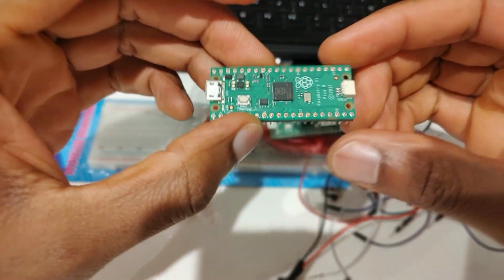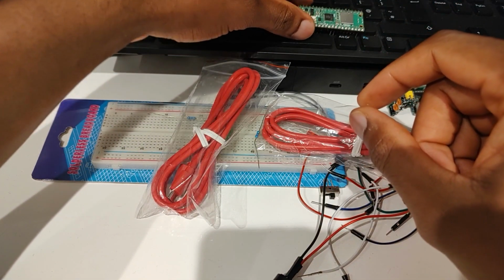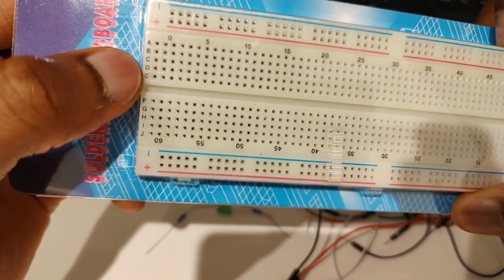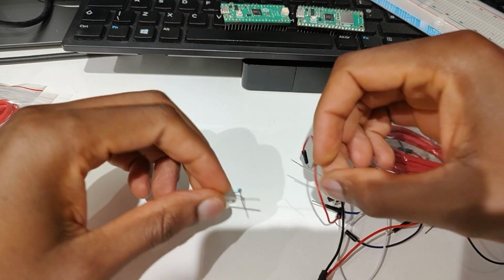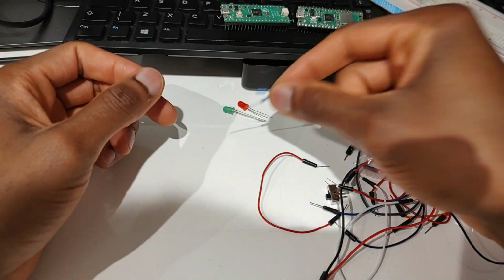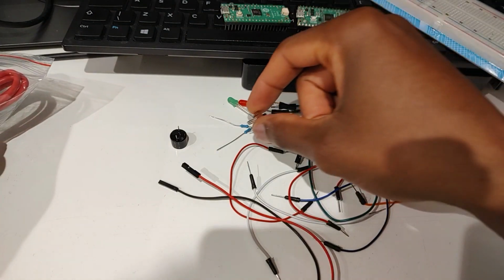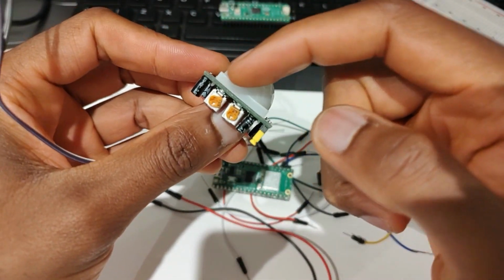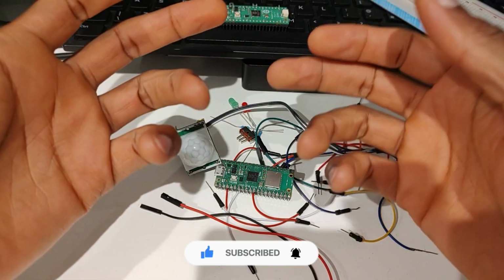BTEC Level 3 IT - Unit 19 - Internet Of Things - Part 17 - "Introducing Components | Hardware"